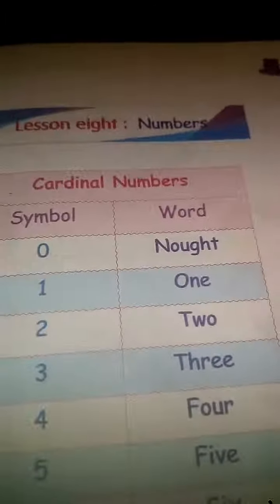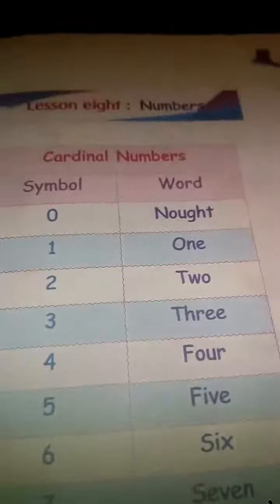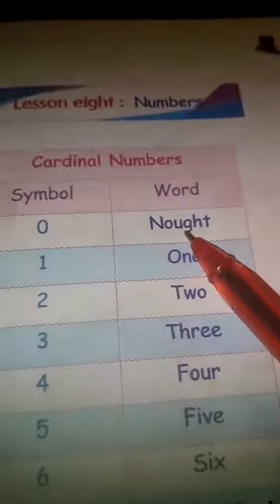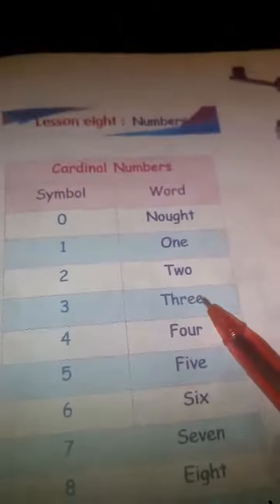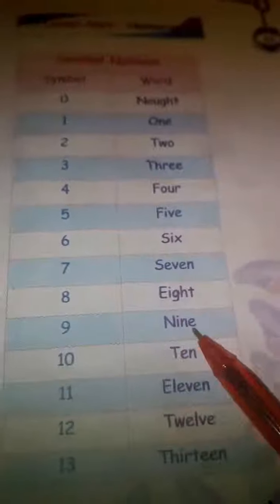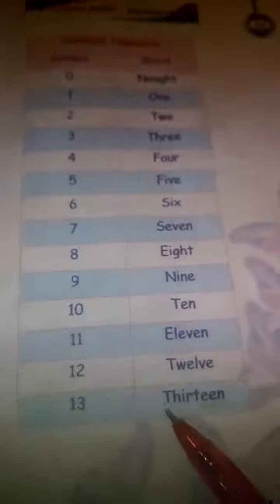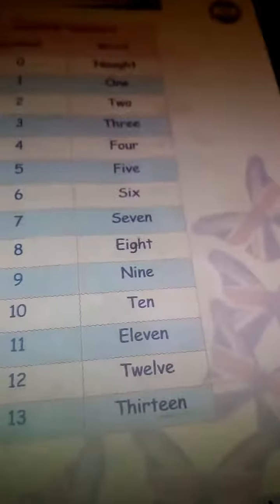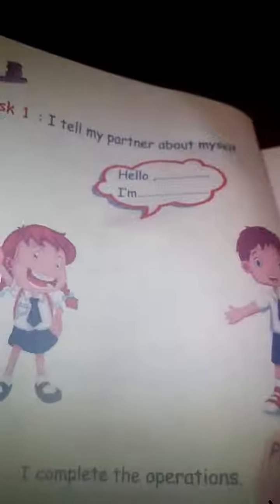انجلزية سنة 1متوسط برنامج رافقني لتعلم الانجلزية الدرس 9/ الارقام